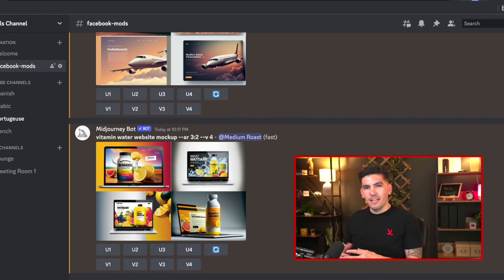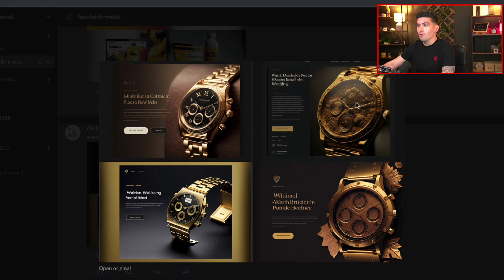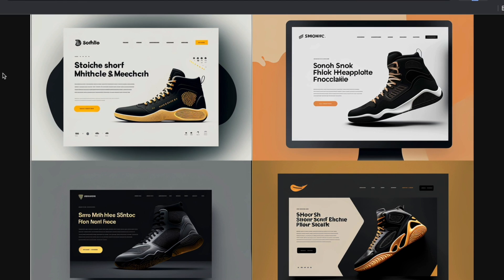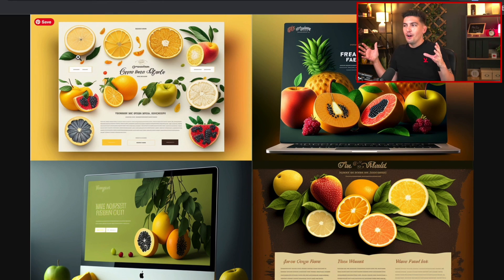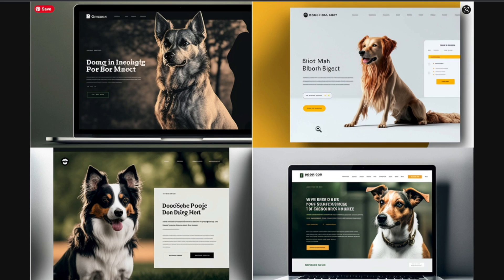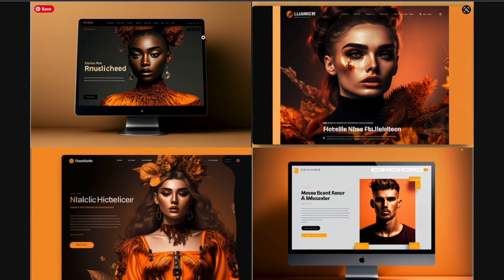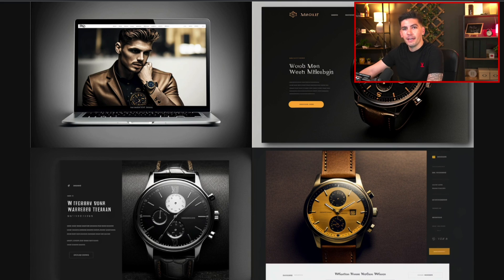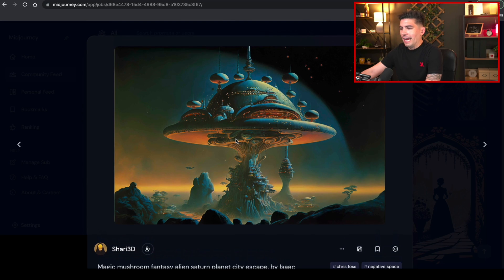I Generated 80 INSANE AI Web Designs in 1 Hour. (SHOCKING RESULTS!)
In this video, i used an ai generator from midjourney which allows me to create ai design in seconds. The ai generator creates 4 different versions of the website and makes it really easy to get inspiration for web design. I also noticed that this bot created some new web design trends that were shockingly good.

👉👉Important Links